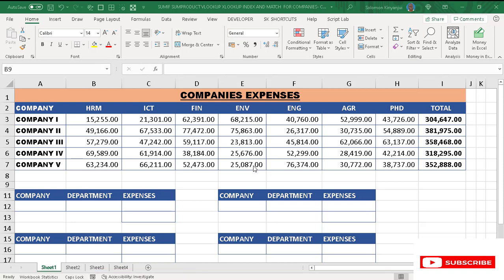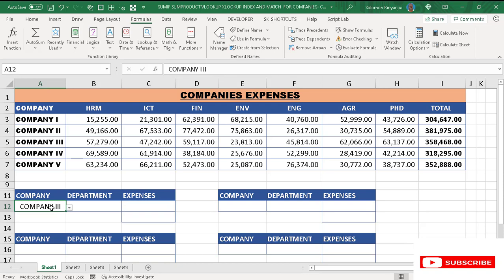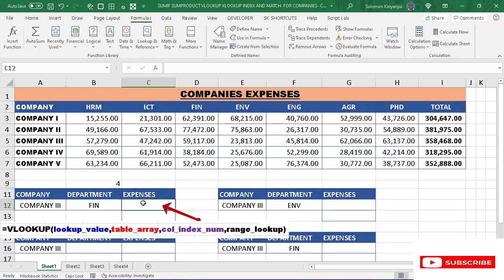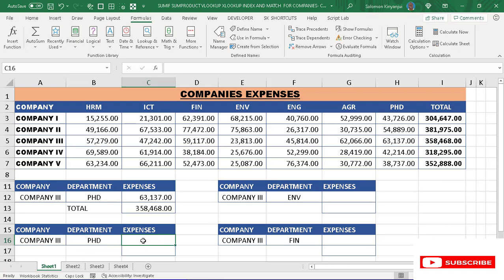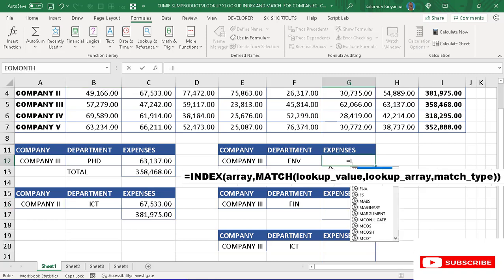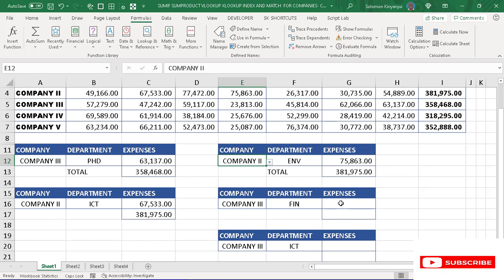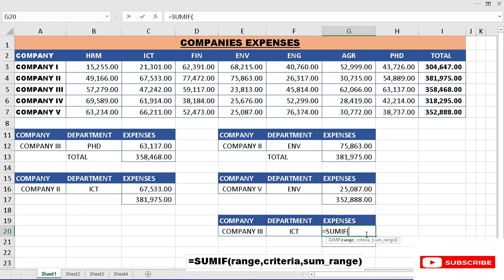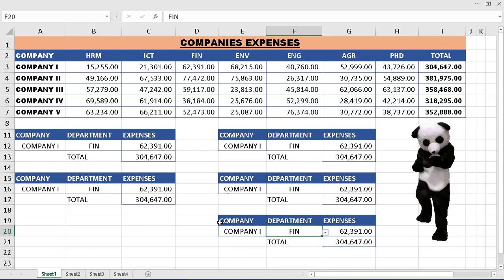HOW TO APPLY VLOOKUP,XLOOKUP,INDEX AND MATCH,SUMPRODUCT AND SUMIF TO LOOKUP COMPANIES EXPENSES